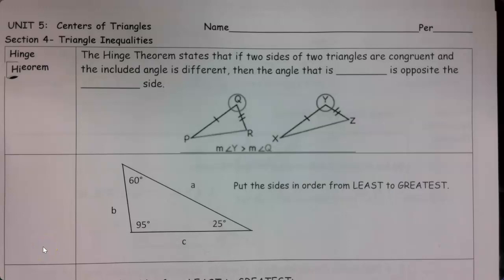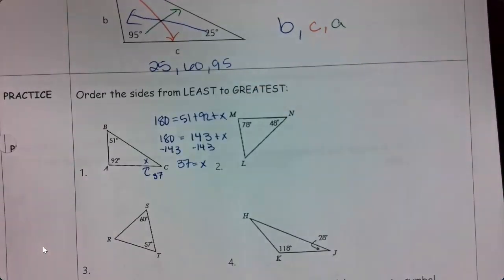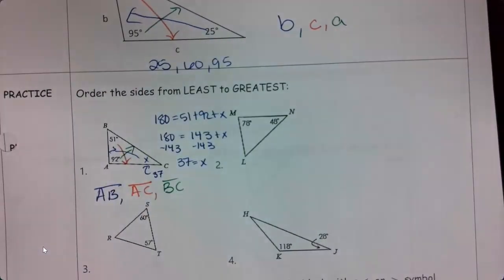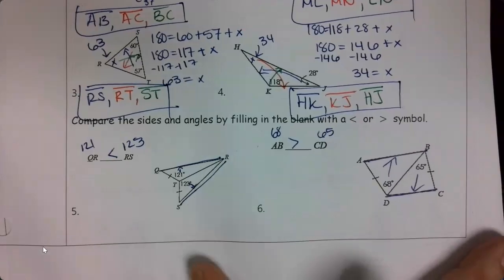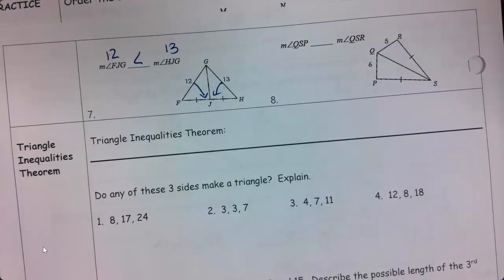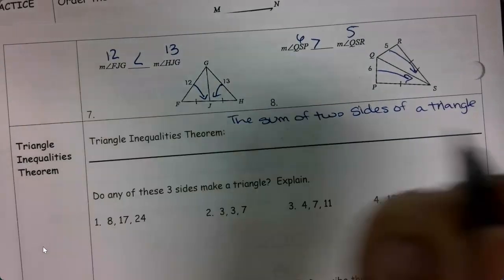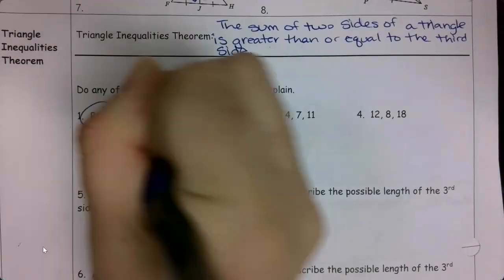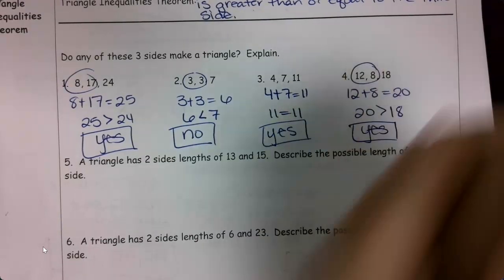5 4 Triangle Inequalities